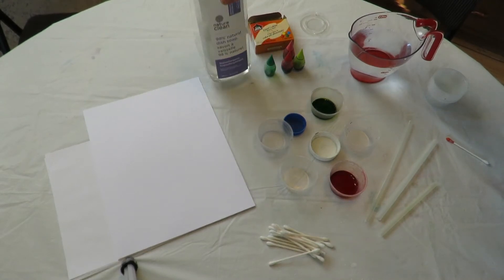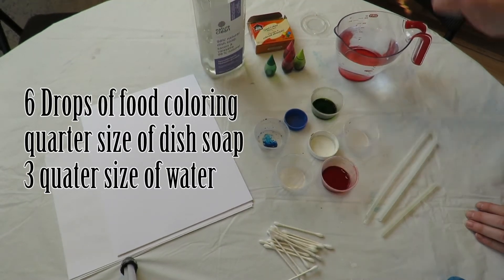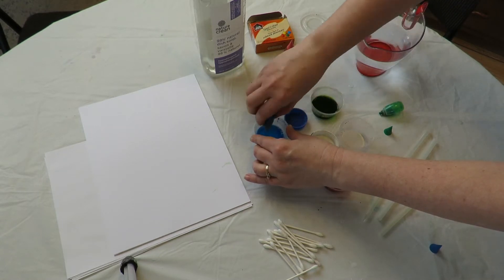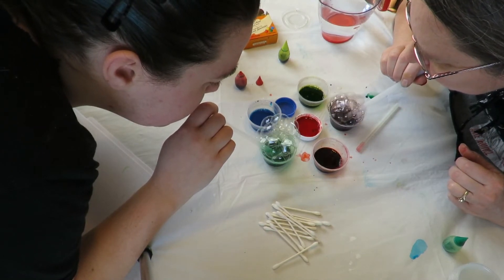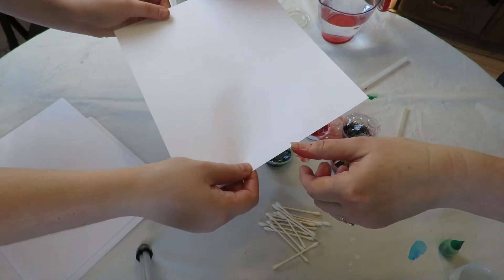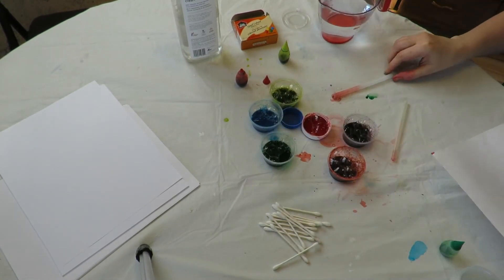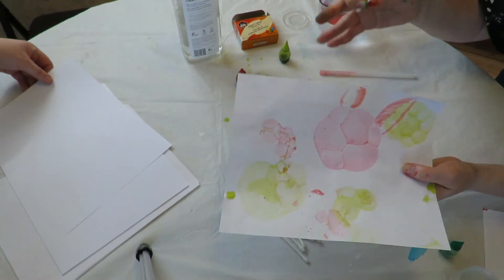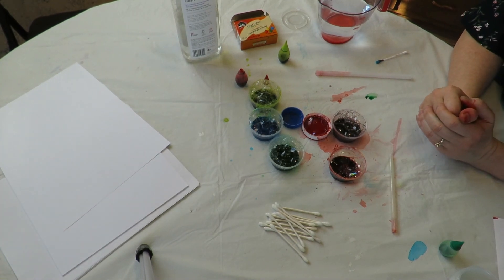Bubble Painting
This fun painting project uses what you may find in your kitchen. This is a family friendly activity.